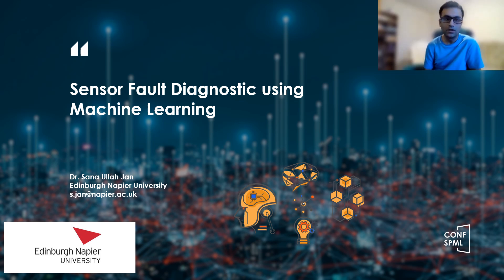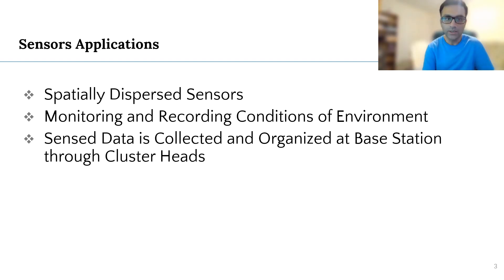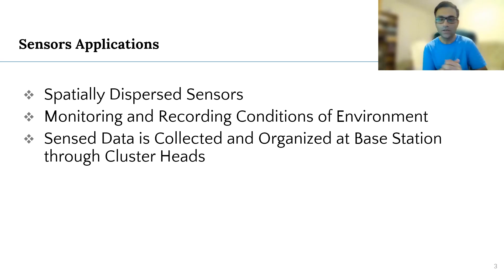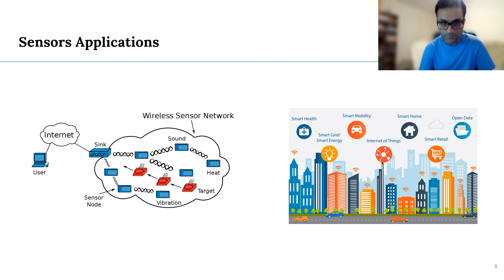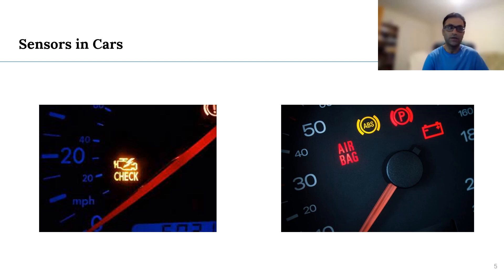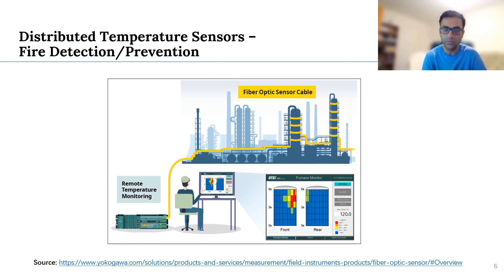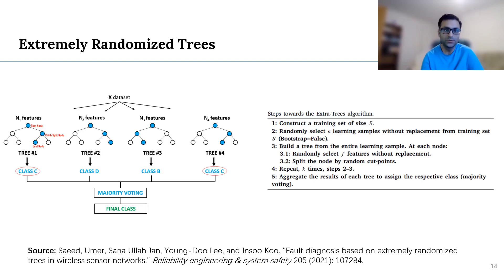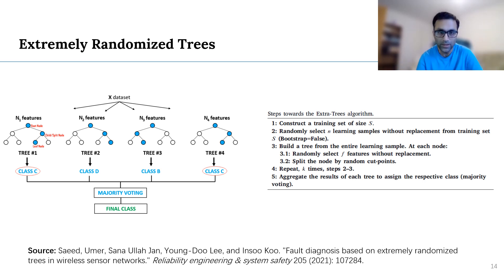CONF-SPML 2024—Sensor Fault Diagnostic Using Machine Learning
The 4th International Conference on Signal Processing and Machine Learning

Keynote Speech: Sensor Fault Diagnostic Using Machine Learning
Delivered by: Sana Ullah Jan, Lecturer, School of Computing Engineering and the Built Environment, Edinburgh Napier University